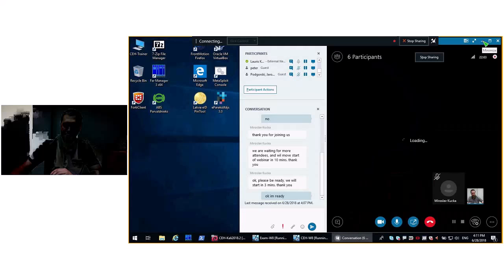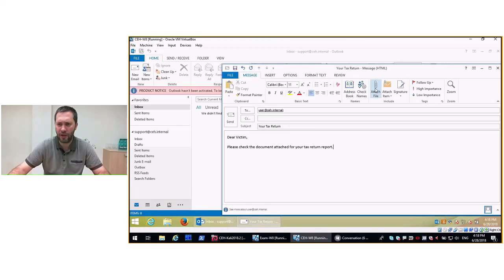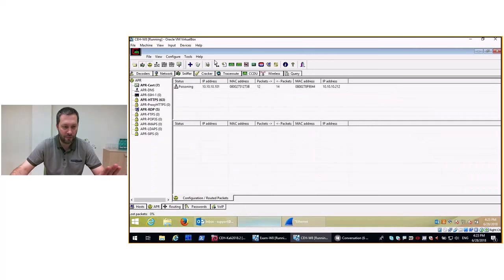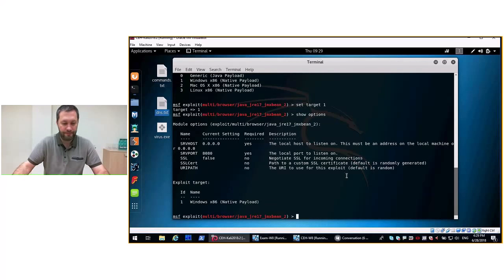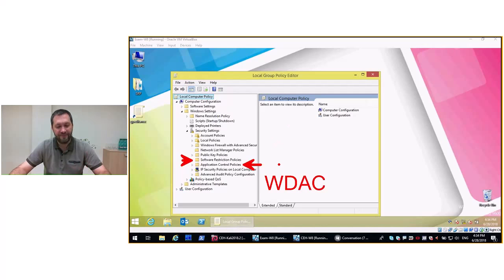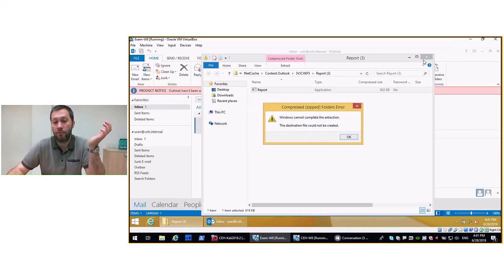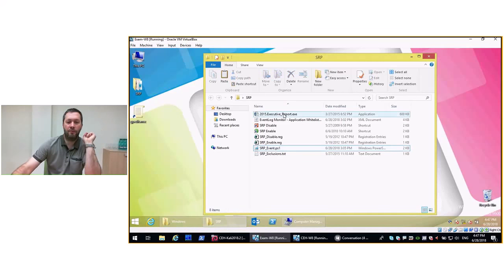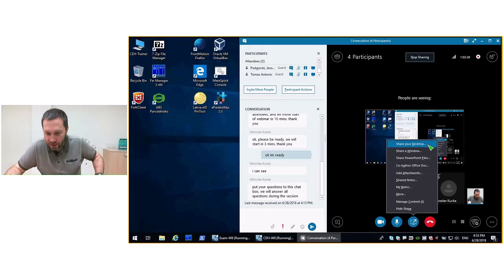Malware Prevention by Application Whitelisting (Ethical Hacker view)